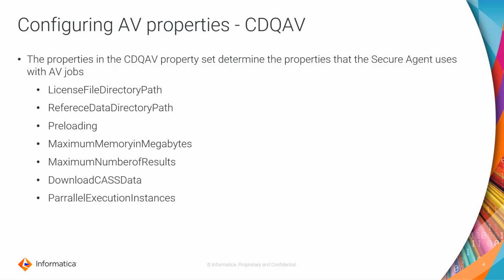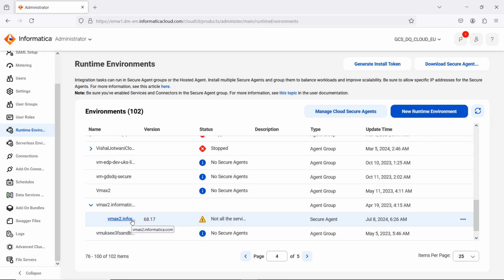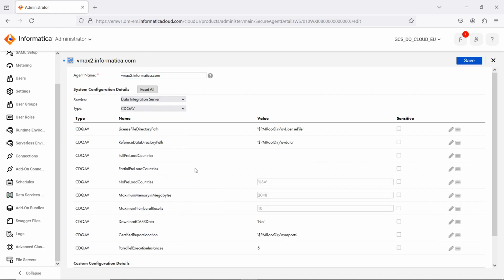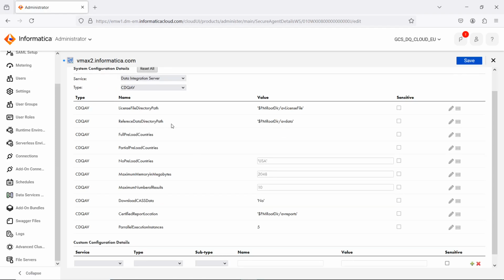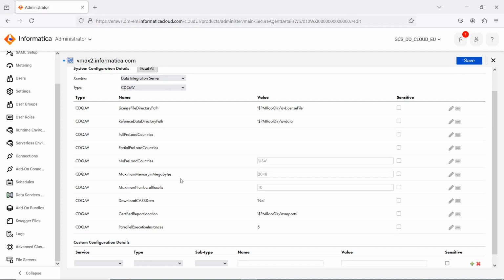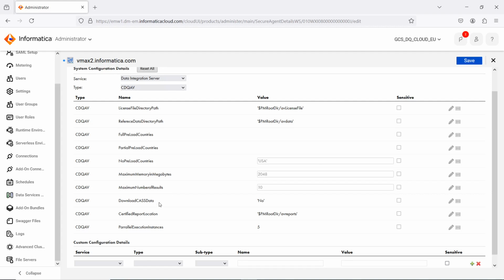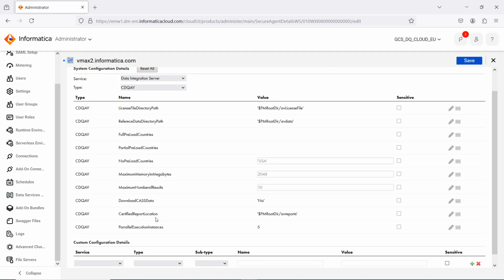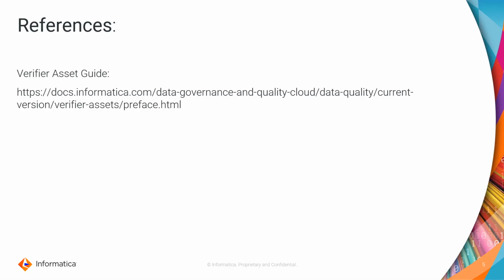Configuring Address Verification Properties for Verifier in CDQ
This video explains how to configure Address Verification Properties for Verifier in CDQ.